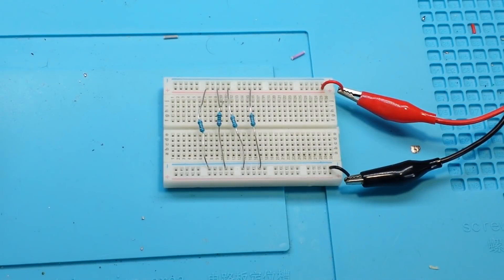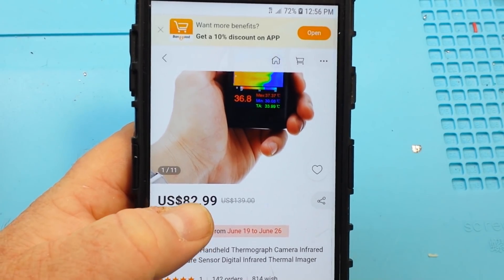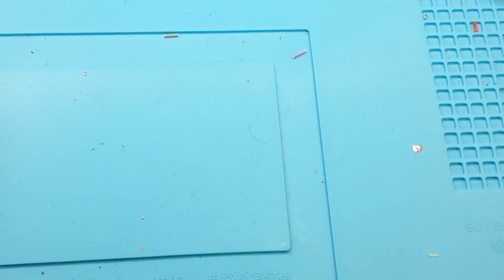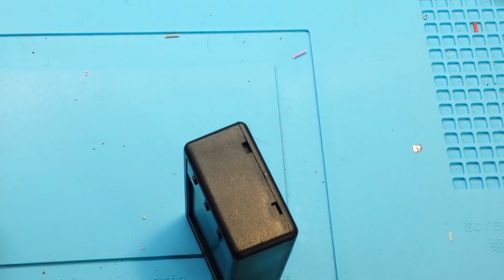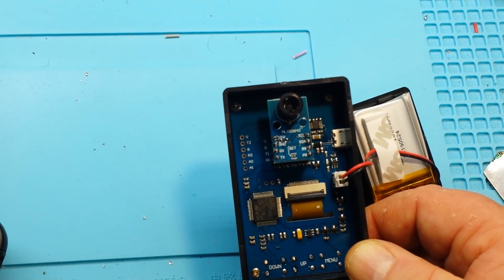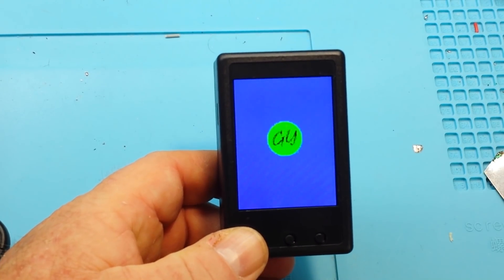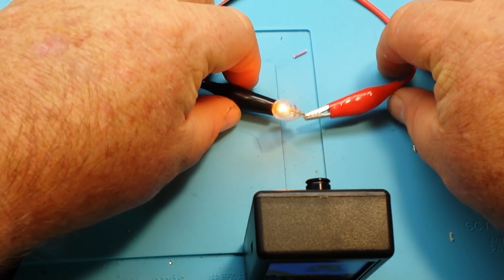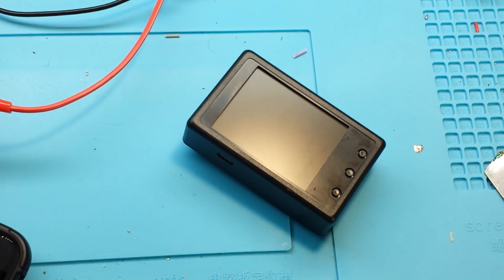HY 18 Thermal Camera from Banggood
Here is all the gear I currently use:
Light Meter Smart Sensor AS803 l